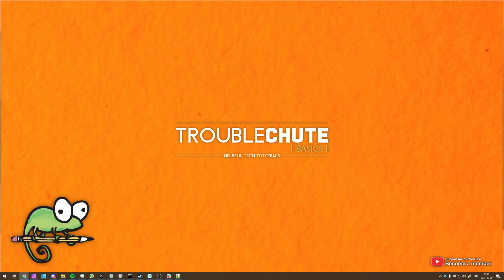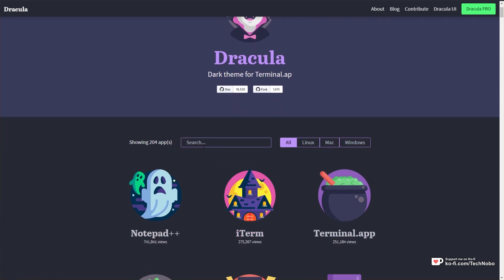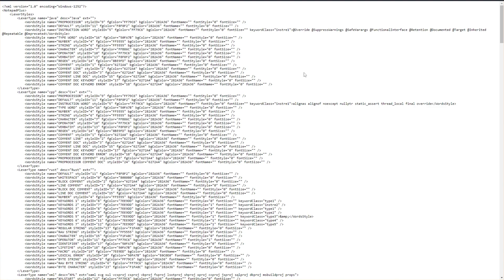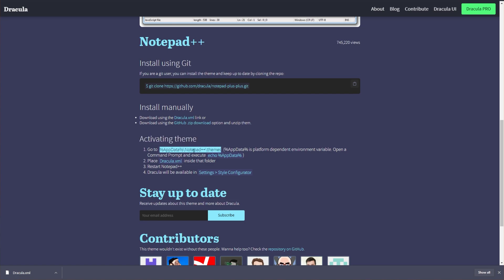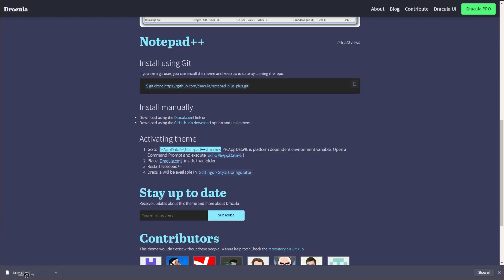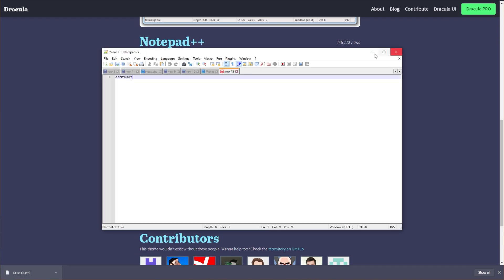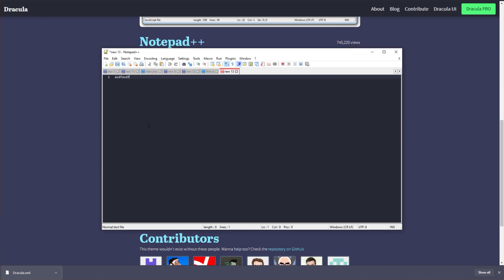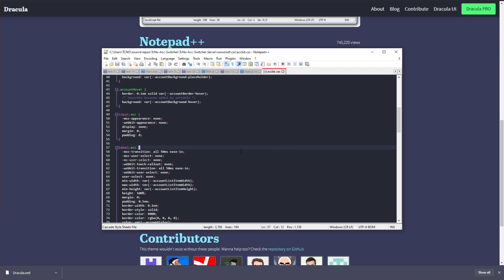Notepad++ Theme/Skin Tutorial | Install & Activate | Full Guide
Want to skin/theme Notepad++? Want to use the Dracula theme? Well, this video shows you all you need to know about downloading, installing, activating and using your own theme in Notepad++. Improve your overall experience, and use Notepad++ in Darkmode, instead of the default. Save your eyes.

Notepad++ Theme Folder: %AppData%\Notepad++\themes

Timestamps:
0:00 - Explanation
0:10 - Finding a theme for Notepad++
1:00 - Installing Notepad++ Themes
1:28 - Activate theme in Notepad++